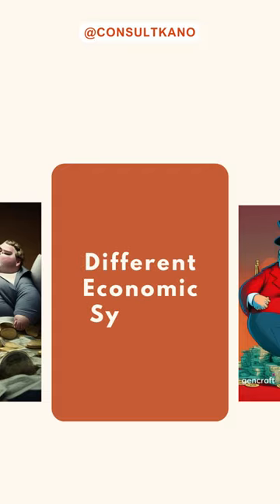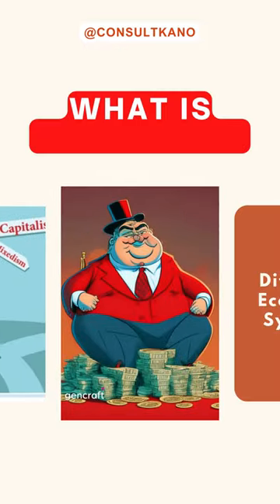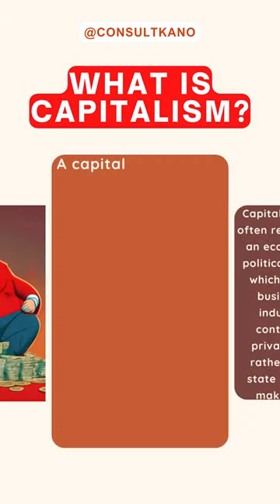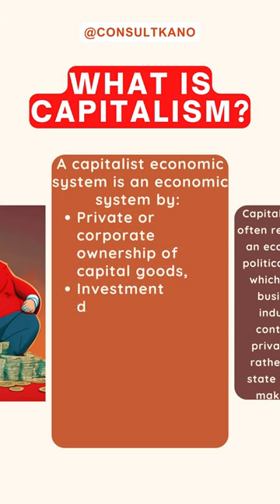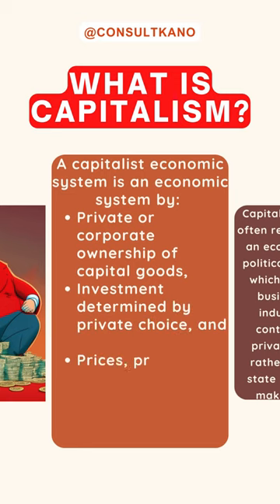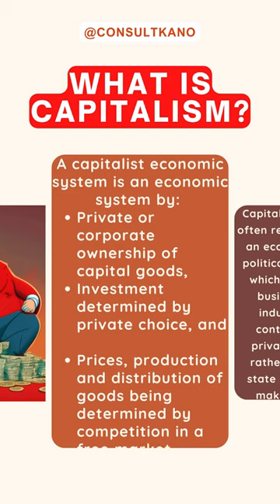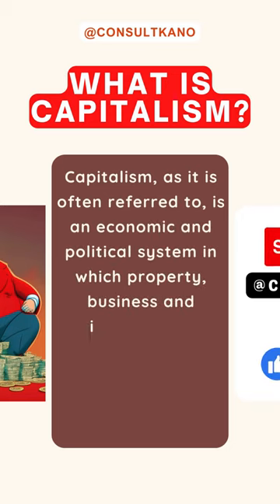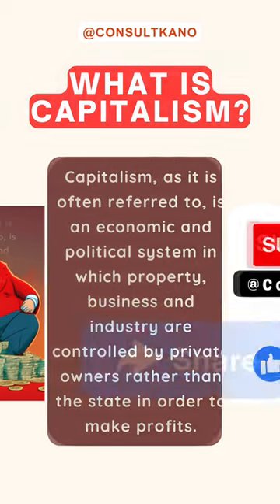What is Capitalism? Capitalist Economic System Explained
​📣 New Post! 🌍
Hey friends! Today, let's dive into the fascinating world of capitalism and explore how it shapes our economies and societies. 🏢💰

🔍 What is Capitalism?
Capitalism is an economic system based on private ownership and control of resources, where individuals and businesses have the freedom to engage in trade and pursue their self-interest. 💼🌐 It thrives on competition, innovation, and market forces.

🌱 Key Features:
1️⃣ Private Property: Individuals and businesses have the right to own and control property and resources.
2️⃣ Profit Motive: Businesses aim to generate profits and maximize returns on investments.
3️⃣ Market Forces: Prices are determined by supply and demand, guiding resource allocation.
4️⃣ Competition: Rivalry among businesses drives efficiency, quality, and consumer choice.

🌍 Benefits of Capitalism:
1️⃣ Economic Growth: Capitalism encourages entrepreneurship, leading to innovation and economic development.
2️⃣ Individual Freedom: It allows individuals to make choices, pursue their aspirations, and enjoy personal liberties.
3️⃣ Consumer Choice: Capitalism provides a wide range of goods and services, catering to diverse preferences.
4️⃣ Incentives for Effort: With potential rewards, capitalism incentivizes hard work, creativity, and risk-taking.

🤝 Government's Role:
In a capitalist system, the government typically focuses on maintaining a level playing field, enforcing laws, protecting property rights, and regulating certain aspects of the market. This ensures fair competition, consumer protection, and overall stability.

🌟 Let's Discuss:
What are your thoughts on capitalism? Share your opinions and experiences! Is there a specific aspect you'd like to explore further? Let's engage in a thoughtful conversation. 🗣️💬

Remember, understanding various economic systems helps us navigate the complex world we live in. Stay informed, stay curious! 🌍✨